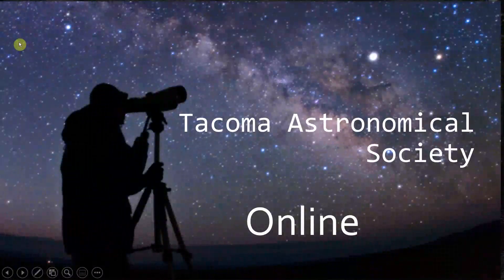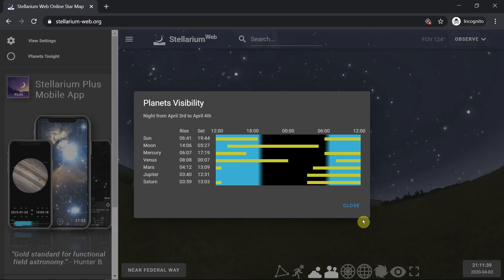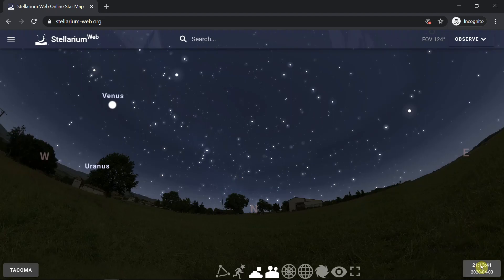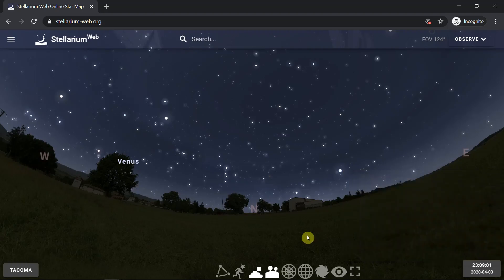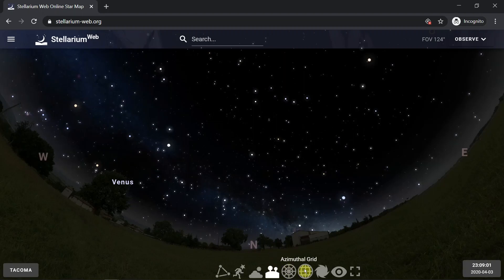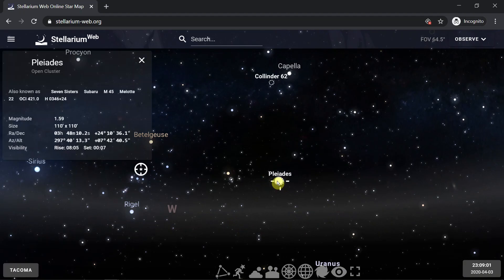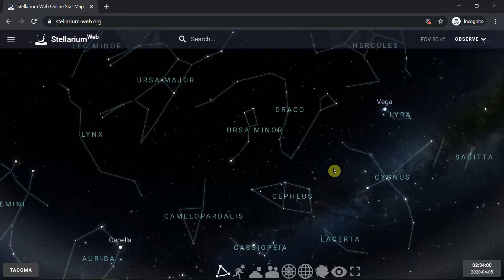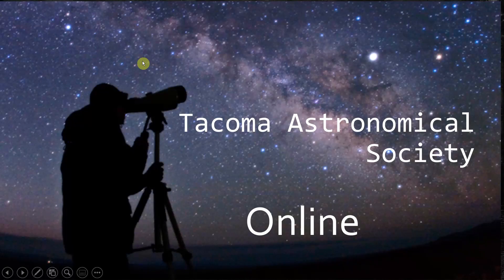TAS Online Video - Getting Started with Stellarium WEB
A brief introduction the the WEB version of Stellairum.